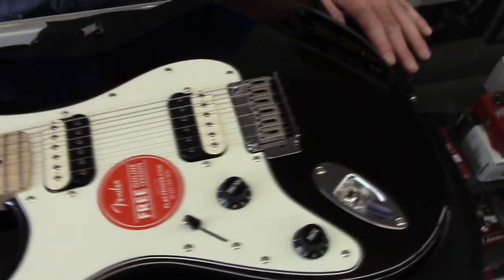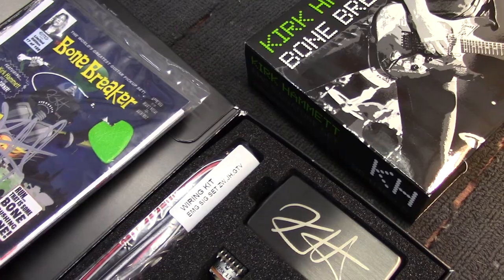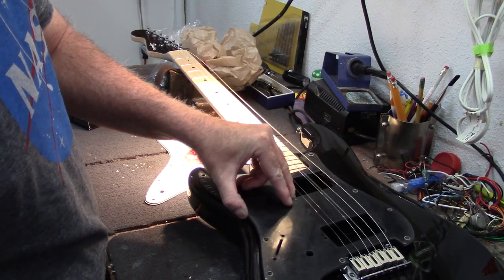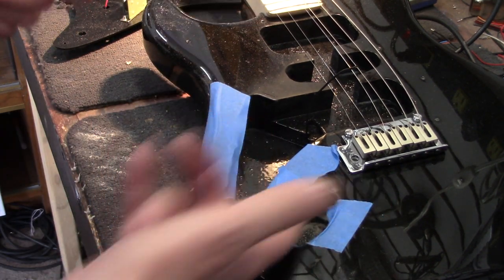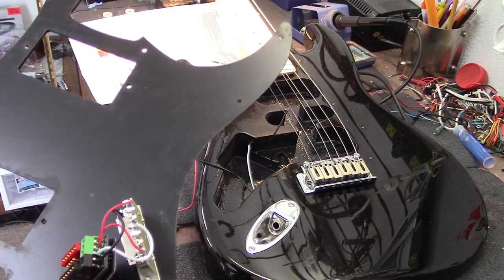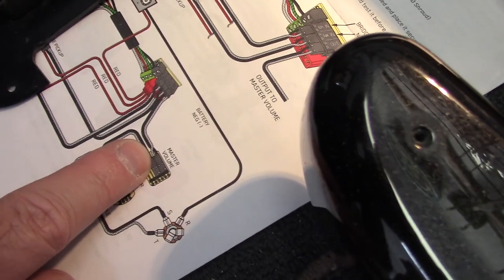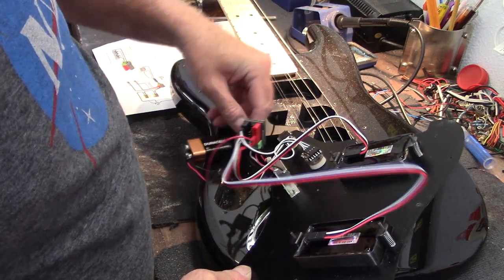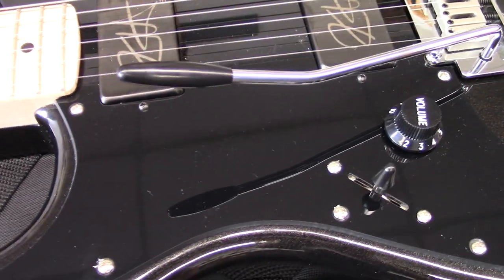2018 Left Handed Squier Contemporary Series Kirk Hammett EMG Active Pickup Installation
Today Neal goes on a guitar modding adventure, trying to install Signature Kirk Hammet EMG active pickups in his 2018 Left Handed Squier Contemporary Series!